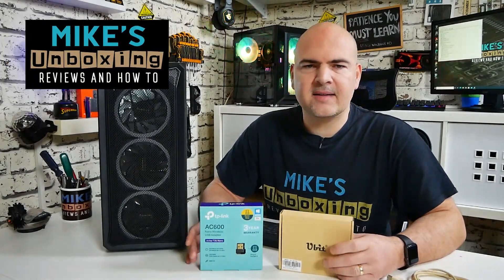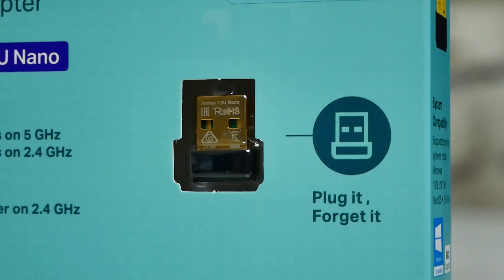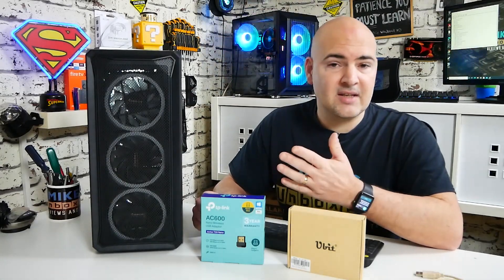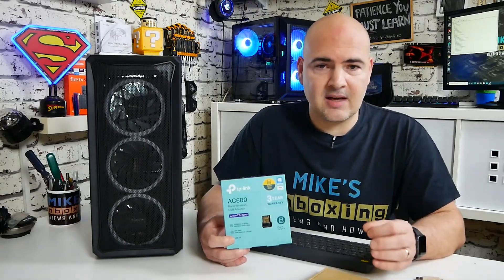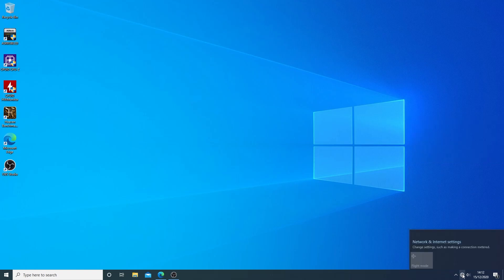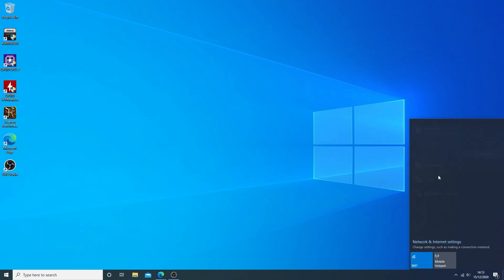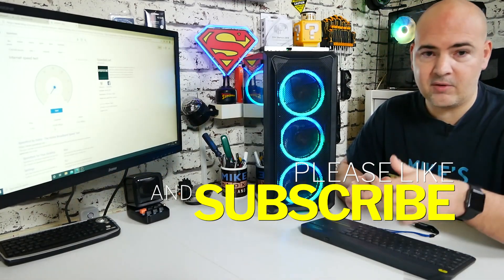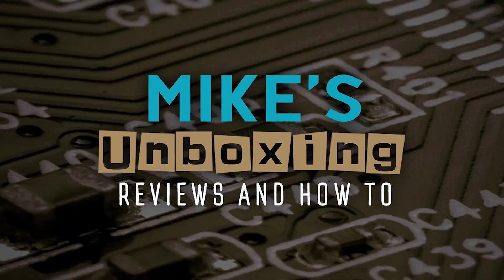Add Dual Band 5Ghz WiFi To Any PC For Less Than £10 TPLink AC600 USB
Easily Add Dual Band 2.4Ghz and 5Ghz WiFi To Any PC or MAC For Less Than £10
TP-Link AC600 USB is the cost effective and tiny option for a simple stress free upgrade to dual band Wifi.

TP-Link AC600 USB
Amazon Local
Ebay UK
Ebay US
Ebay CA
Ebay AUS
Ubit AC 1200Mbps Bluetooth WiFi Card,Wireless WiFi PCIe Network Adapter Card
Amazon Local
Ebay UK
Ebay US
Ebay CA
Ebay AUS
USB Extension
Amazon Local
Ebay UK
Ebay US
Ebay CA
Ebay AUS